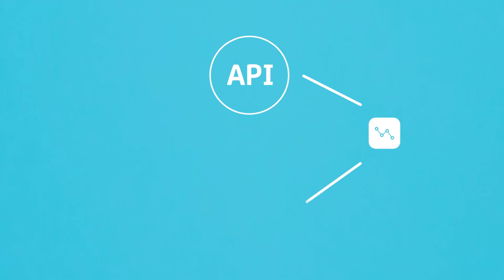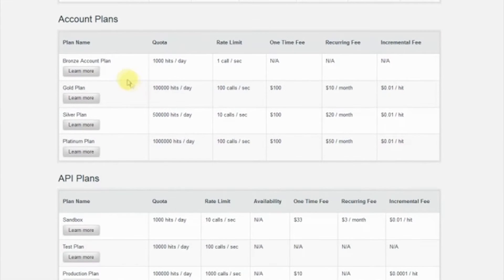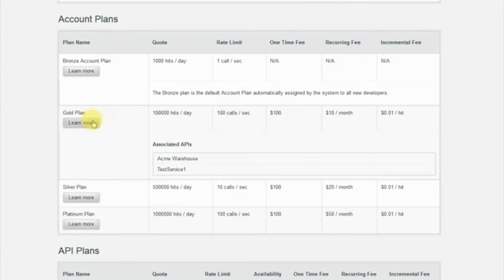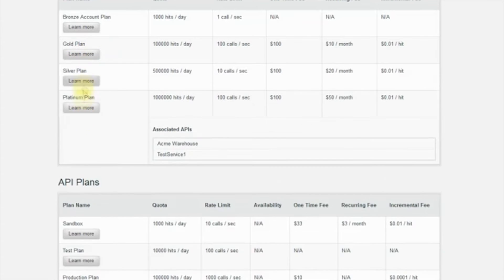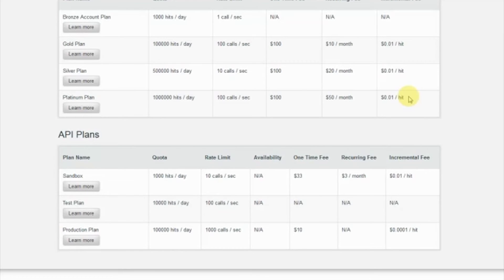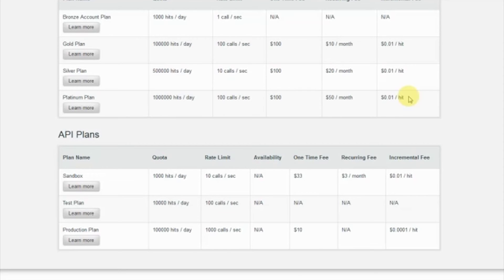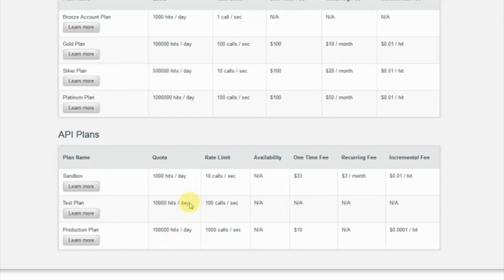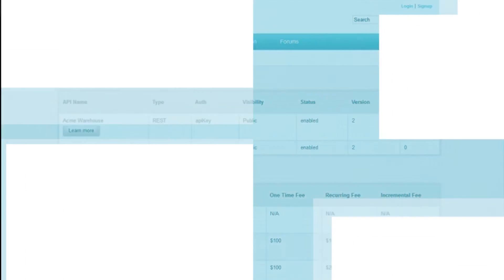CA API Management Demo: Discovering APIs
You’ve got a great API, but how do you make developers aware? See how CA API Management can help you make your APIs more discoverable and accessible to developers.